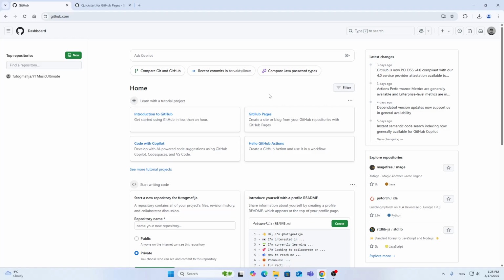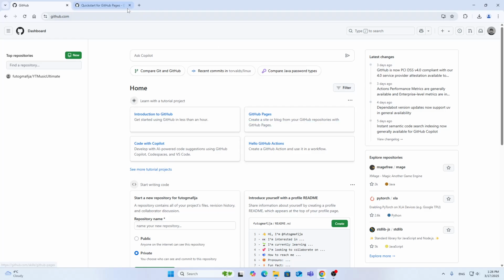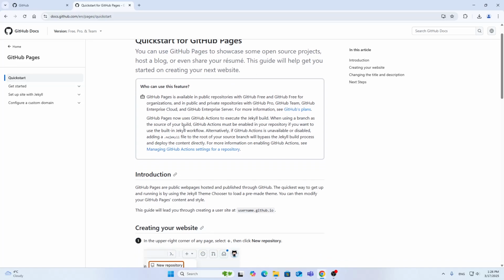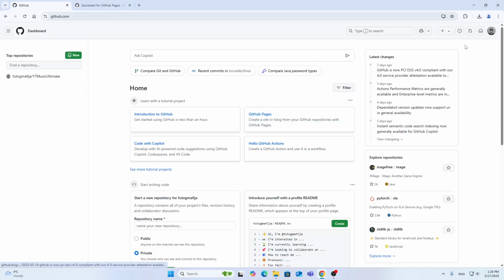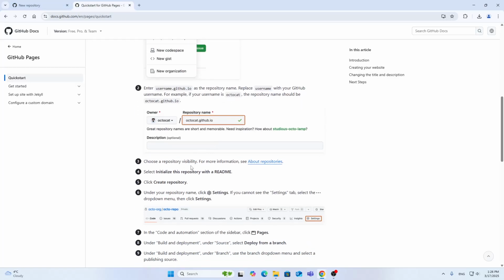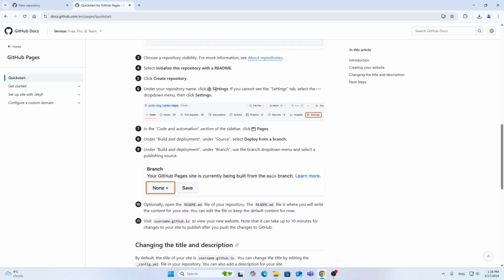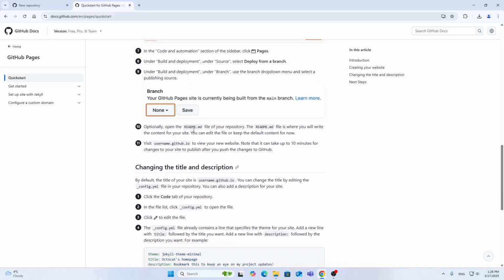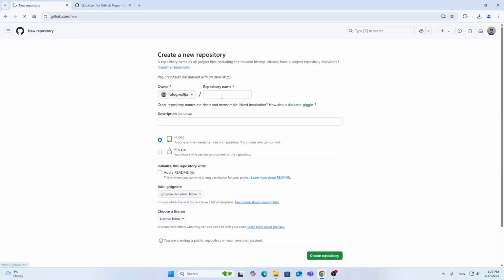How To Enable GitHub Pages Tutorial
Today we talk about enable github pages,github pages,github pages tutorial,how to use github pages